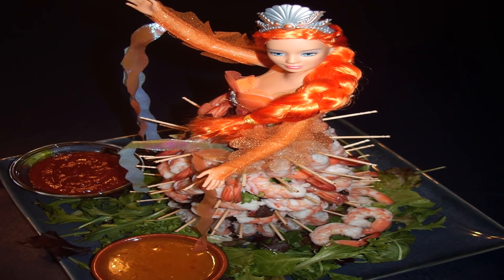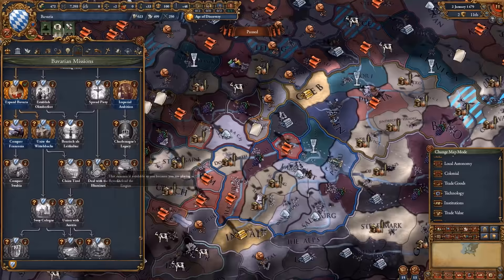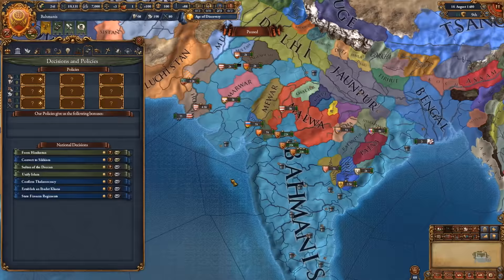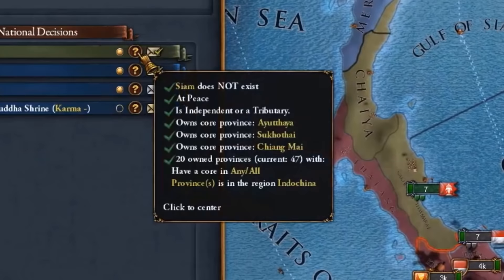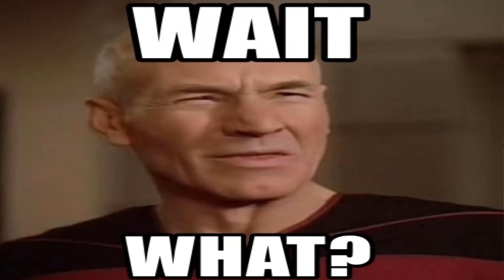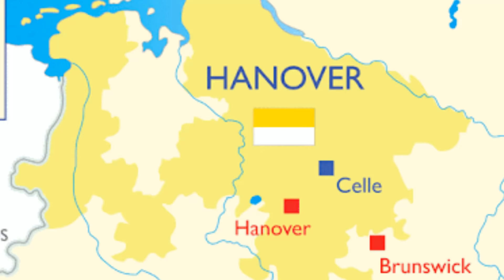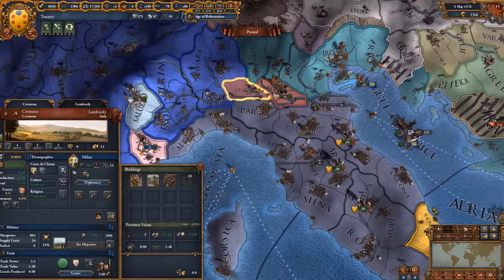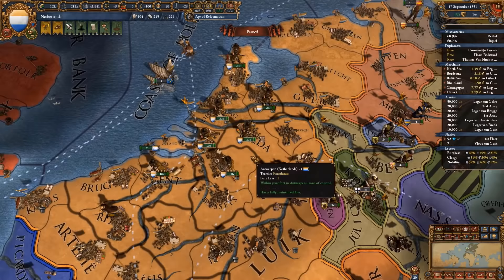TOP 10 Playing Tall Formable Nations In EU4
An Europa Universalis 4 Top 10 Playing Tall Formable Nations focusing on the best formable national ideas for Eu4 playing tall which is going to illustrate the EU4 building guide or eu4 building meta and eu4 development stacking meta when playing as the next eu4 top 10 nations.

EU4 1.31 Leviathan definitely has changed the way eu4 1.31 overpowered works. In eu4 how to play tall is one of the most vital questions to ask. Knowing the overpowered national ideas in eu4 can be great when planning which eu4 playing tall nation to choose.

The following DLC is used in this series:

Eu4 1.31 leviathan Emperor DLC, Dharma, Rule Britannia, Cradle of Civilization, Third Rome, Mandate of Heaven, Rights of Man, Mare Nostrum, The Cossacks, Common Sense, El Dorado, Art of War, Res Publica, Wealth of Nations, and Conquest of Paradise.